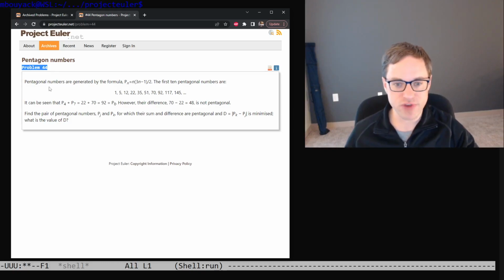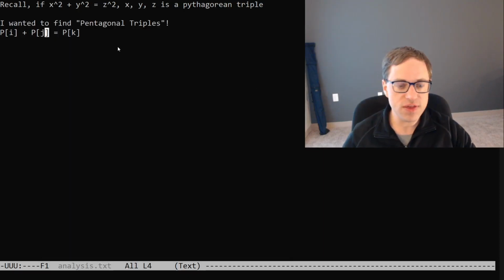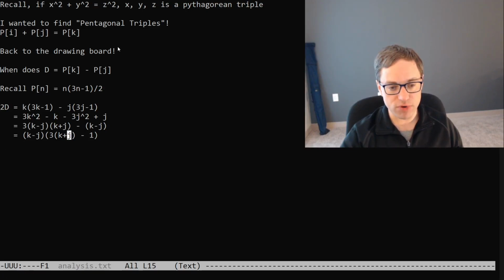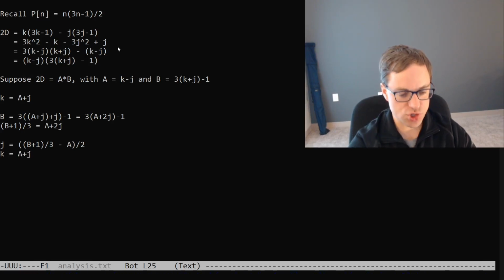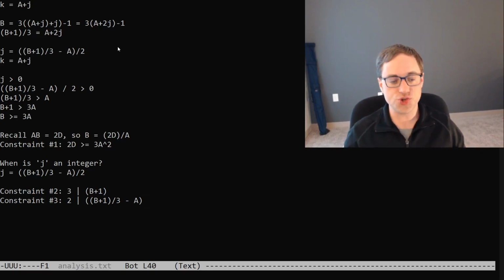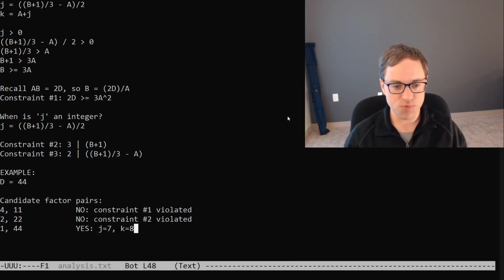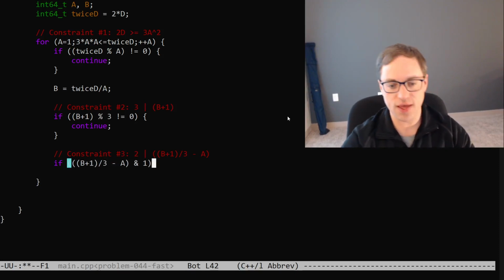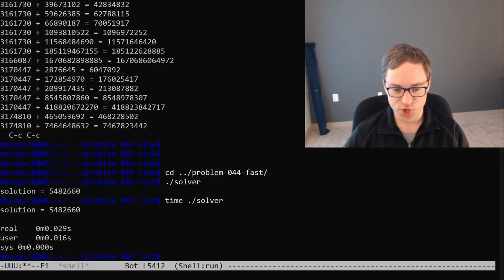1000x Faster!! - Project Euler: Problem 44 Revisited (C/C++)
In this video I show how to use a clever bit of number theory to find a solution to problem #44 that's much, much, faster!!